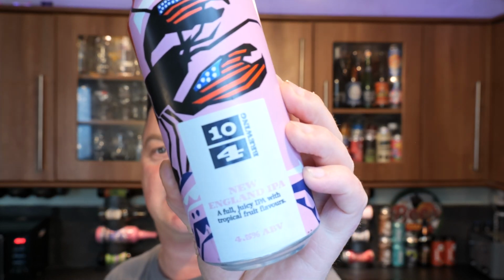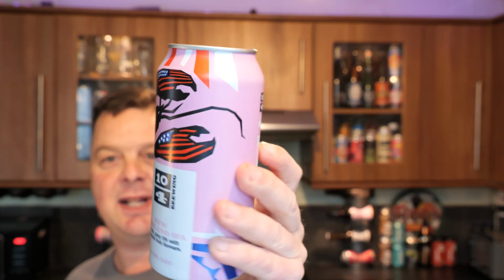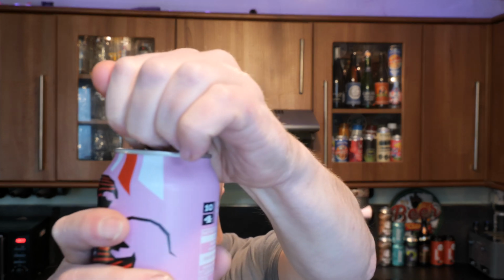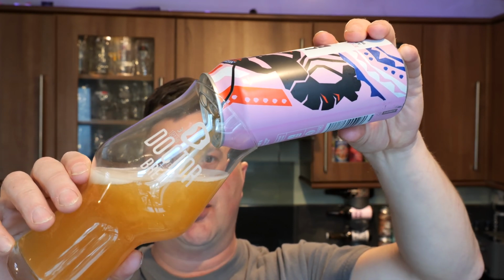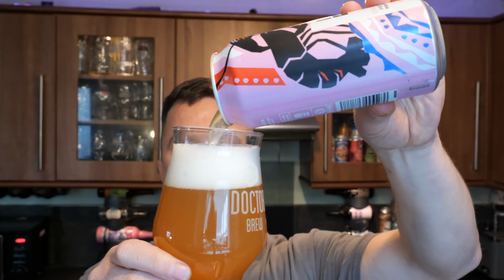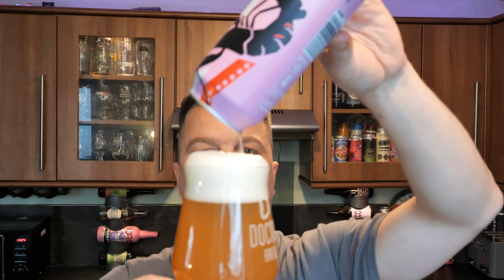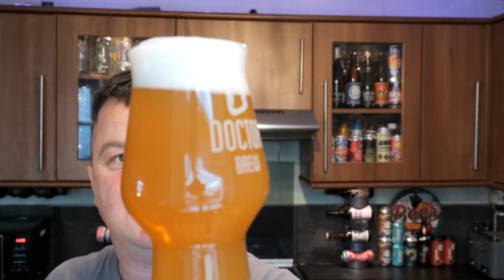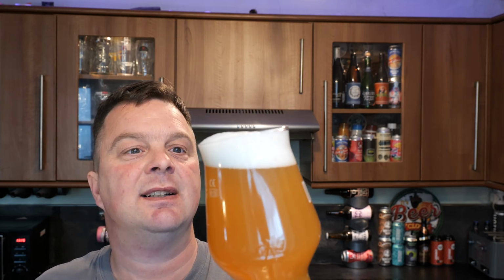*NEW* Aldi New England IPA Review , 10 4 Brewing Company , ALDI NEIPA Review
Recorded In 4K Ultra HD Real Ale Craft Beer Reviews *NEW* Aldi New England IPA Review , 10 4 Brewing Company , ALDI NEIPA Review